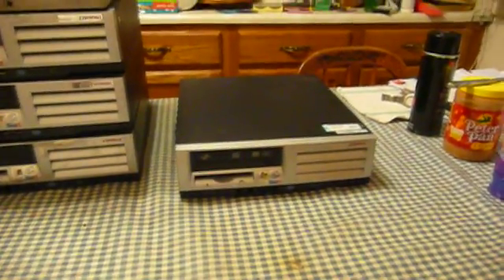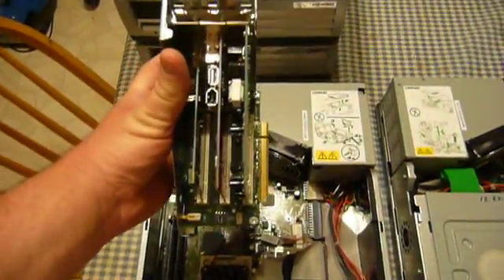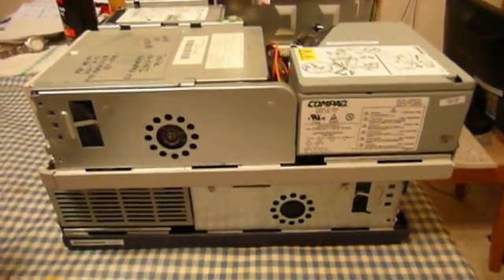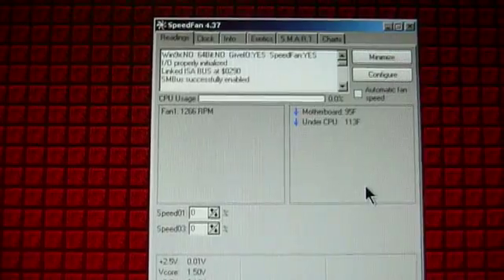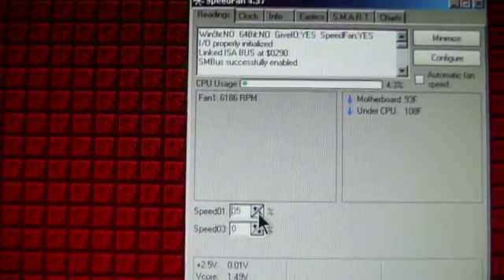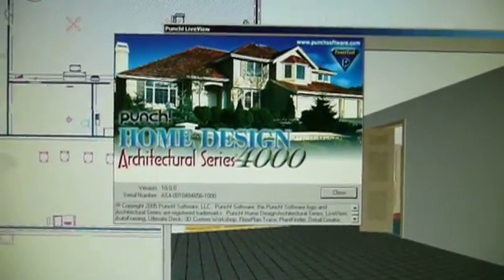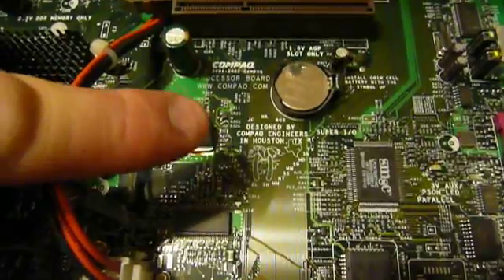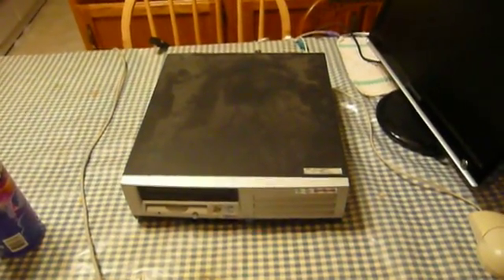Compaq Evo D500 and D510 SFF Computers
A long time ago, someone asked if I'd make a video about the Compaq Evo D5xx computers. There were other members of this series...maybe a 300 and a 700 set of models?

Here are some Compaq Evo D500 and D510 small form factor (SFF) computer systems. In this video, I compare them to the previous Deskpro EN systems and show the differences. Like the Deskpro systems before them, some of these systems have fully functional and software accessible fan control functions. Some don't, due to the use of a different controller IC for the fans that SpeedFan doesn't seem to understand how to operate (or that it can't program as it wishes).

The audio and graphics subsystems are also demonstrated in this video. There are also some neat things printed on the motherboard.

I believe the song used (briefly!) in this video was performed by a group known as "Reunion". I'm not 100% sure of this.